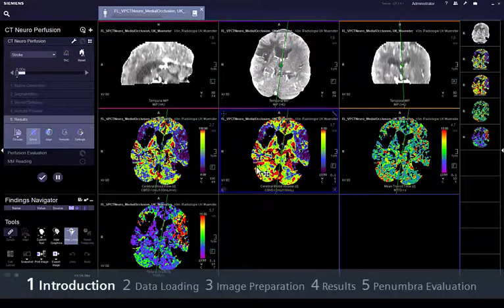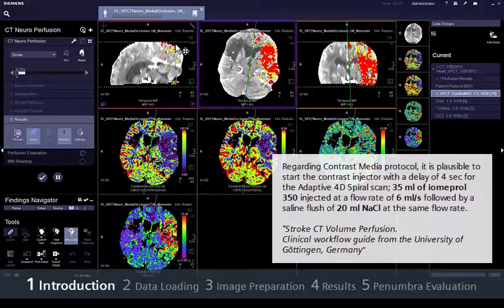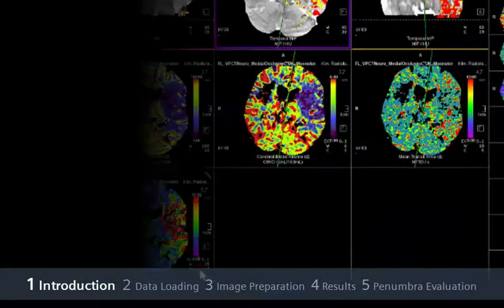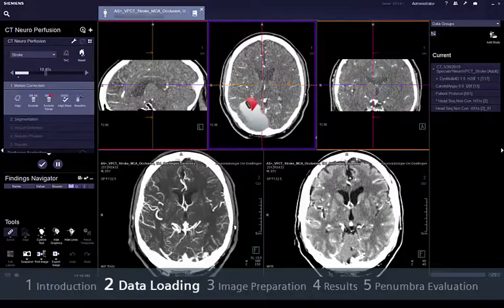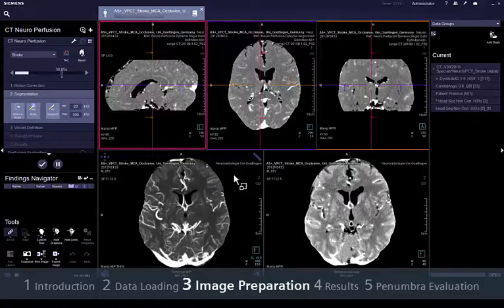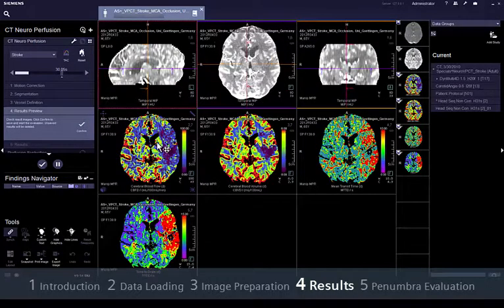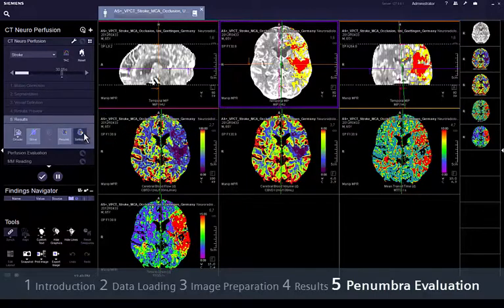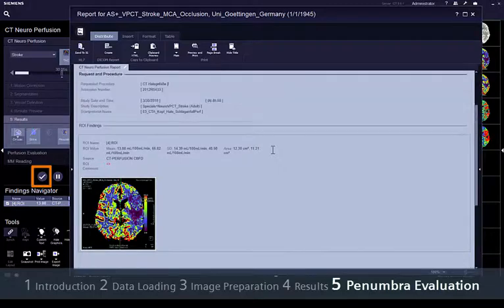syngo via VB10 CT Neuro Perfusion( HƯỚNG DẪN CT TRUYỀN DỊCH THẦN KINH)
computed tomography applications
(ứng dụng chụp cắt lớp điện toán)